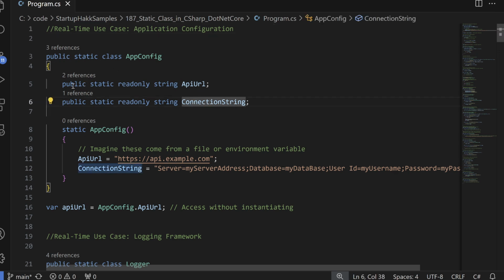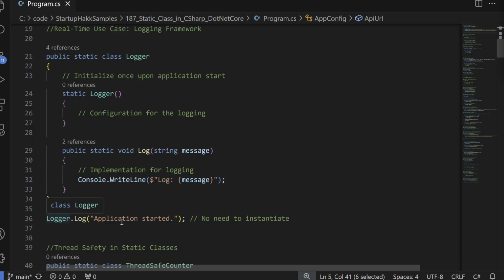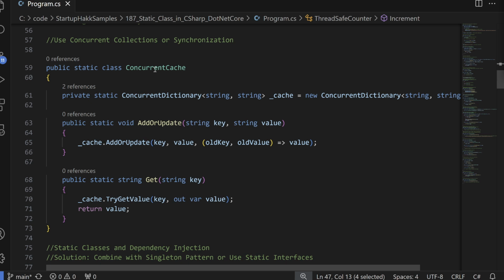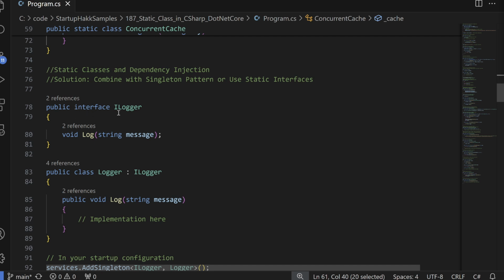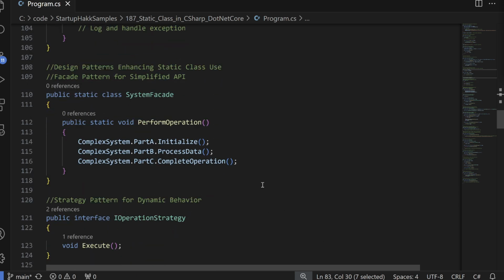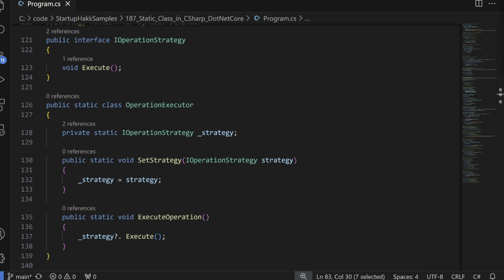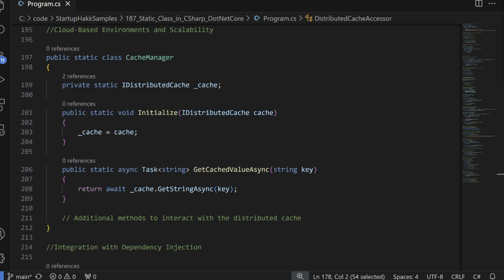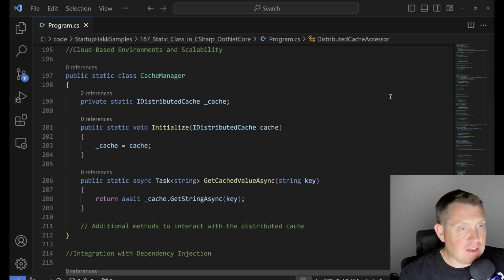NEW Techniques with Static Classes in .NET core! Stretch the limits of STATIC CLASSES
Download the code samples for free!

Dive deep into the world of C# and .NET Core! We'll unravel the intricacies of static class memory allocation, a concept crucial for efficient and optimized software development. Through this exploration, we'll demystify how memory allocation works for static classes and show you how to leverage this knowledge to write more efficient and scalable code.

Also, we always post the cost samples, so check the links down below and make sure to pull down the code.

In C#, a static class is a special blueprint that cannot be instantiated. In other words, you cannot use the new keyword to create an object of a static class. Its members are accessible directly through the class name, making it a perfect candidate for utility functions, constants, and singleton-like patterns.